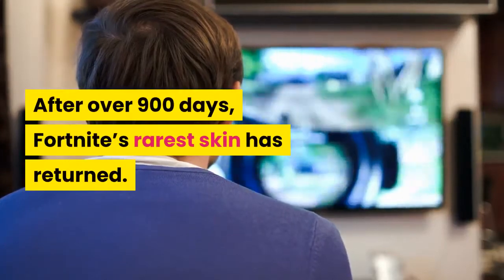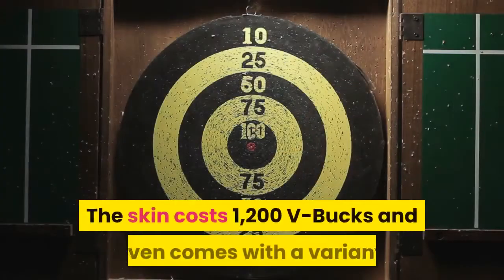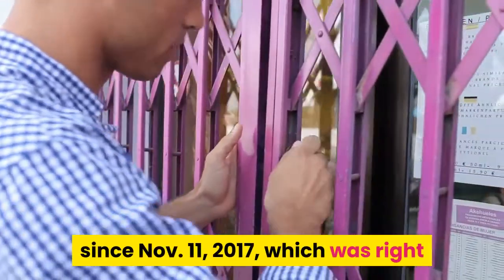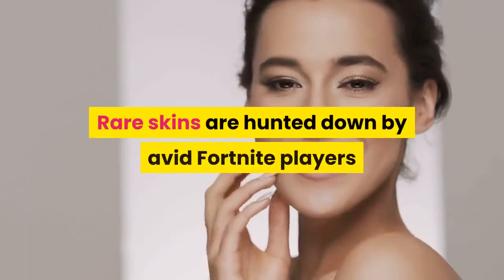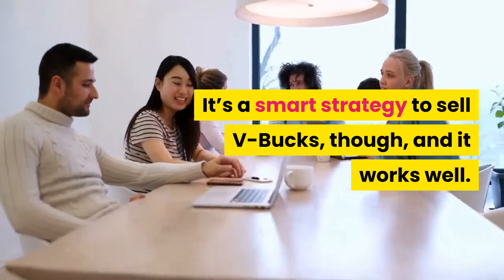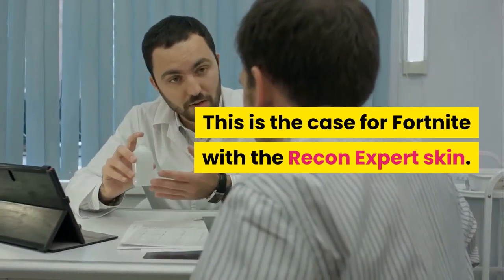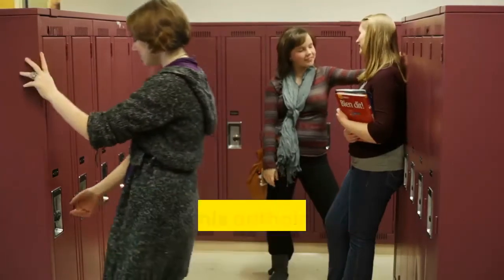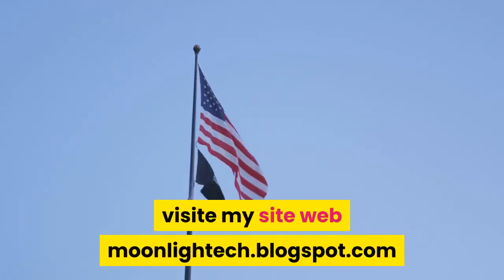recon expert fortnites rarest skin has returned to the item shop